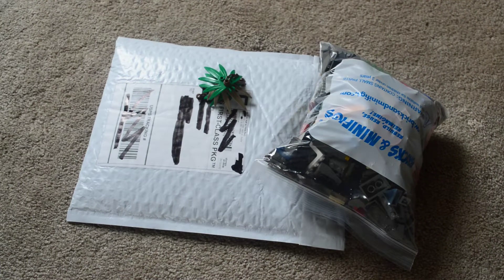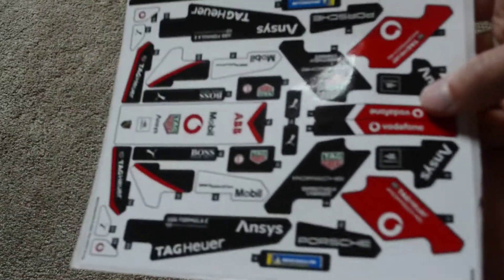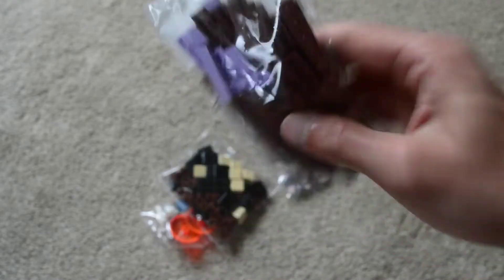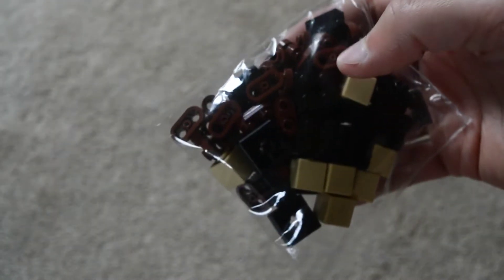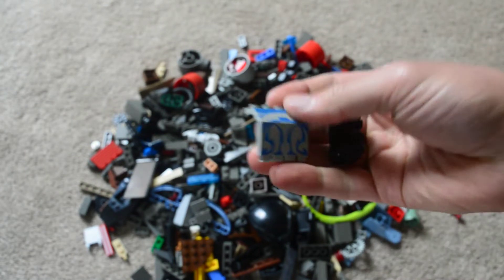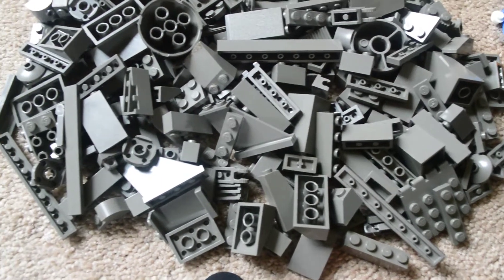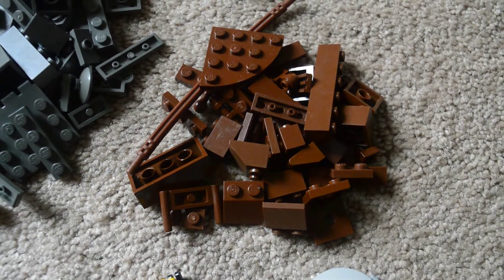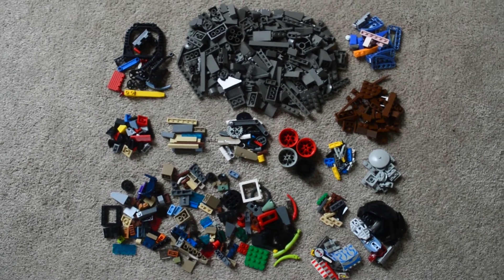Haul 146 - Bricklink and Bricks & Minifigs - 5/18/2022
Another BL order for some parts for a current scene, plus more BAM bulk with tons of old dark gray which I'm really excited for!